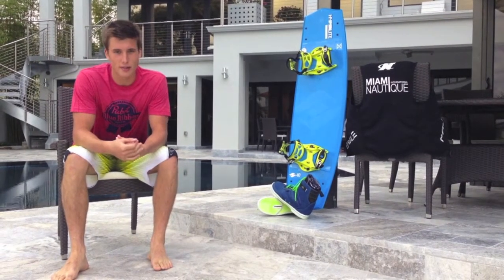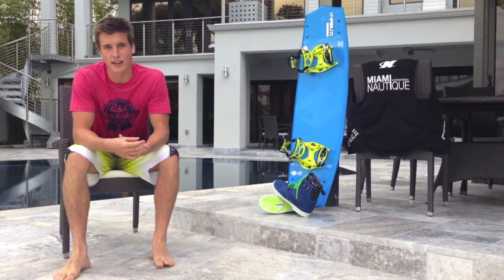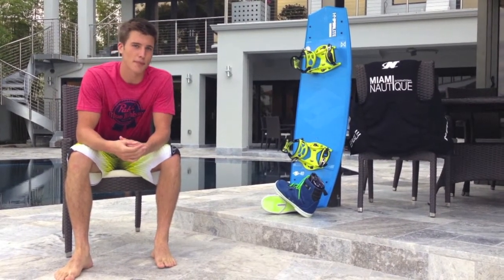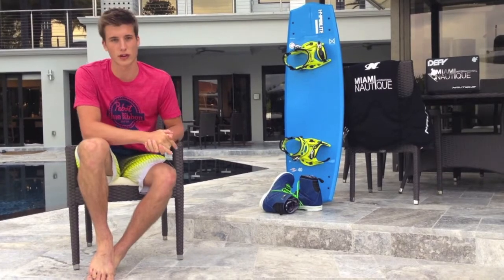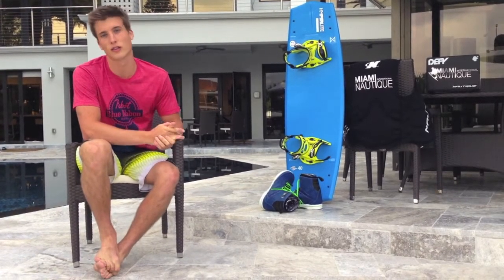2013 Hyperlite Marek Wakeboard Review - Miami Ski Nautique -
A video review of the 2013 Hyperlite Marek wakeboard by Miami Ski Nautique team rider Alex Larsson.

Song : "Bruises" by Chairlift